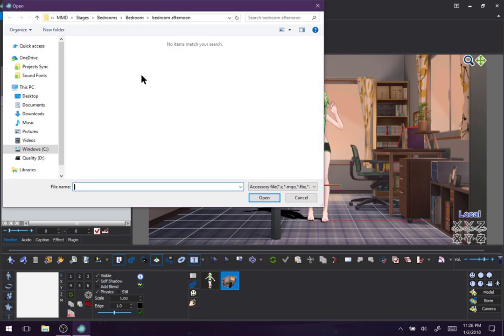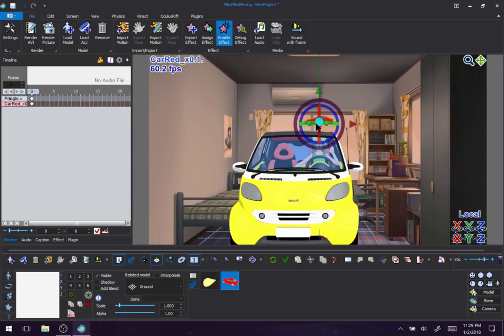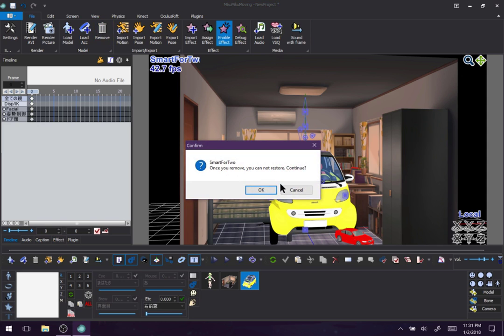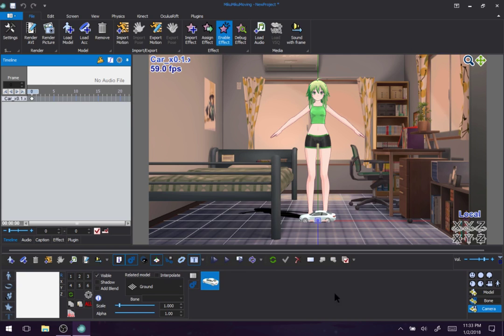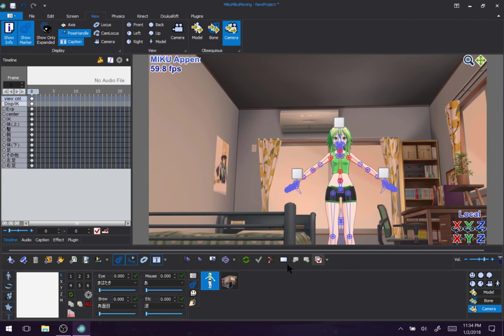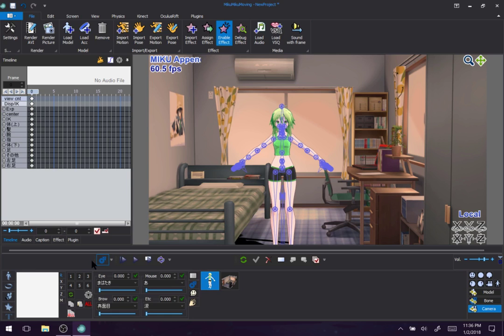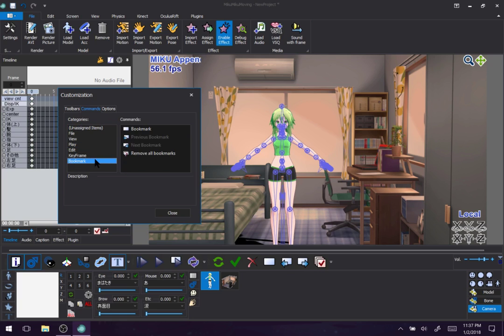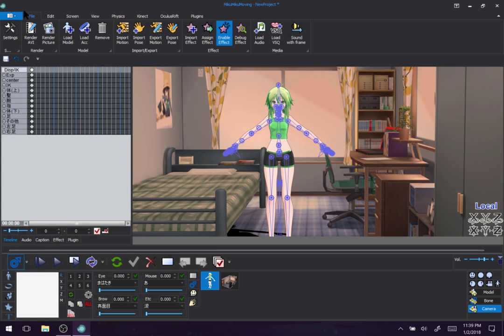[MMM] Acc. & Models, The Toolbar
Toolbar cleansing starts @ 3:15.